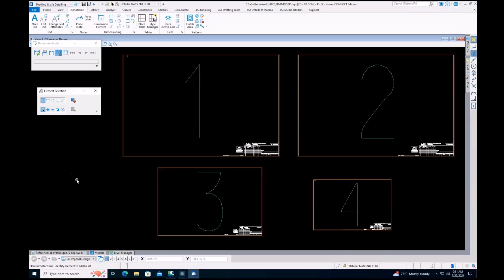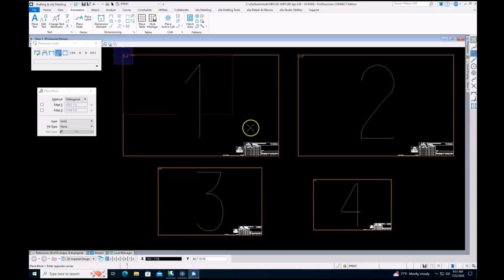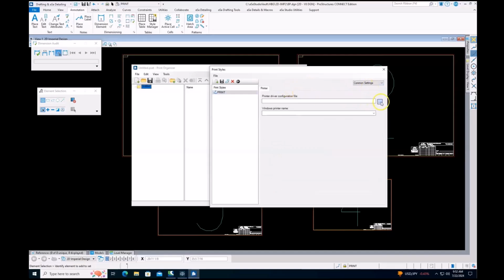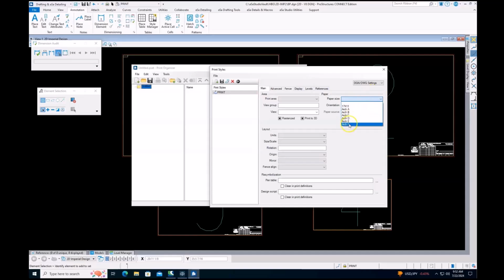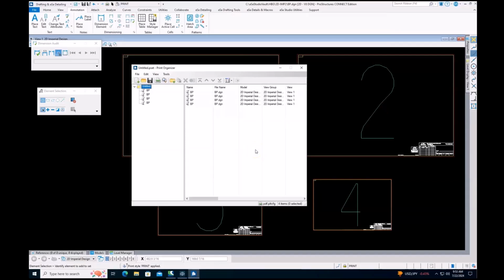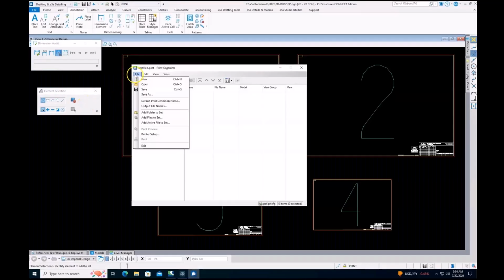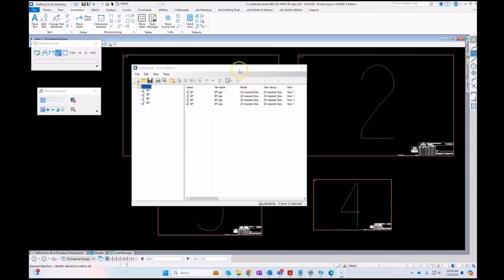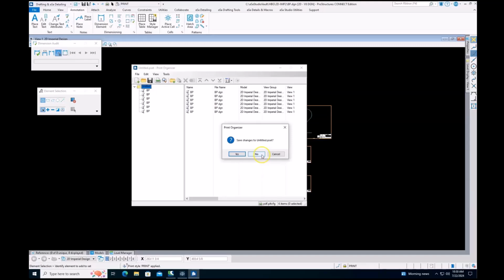Using Print Organizer to take the pain out of Printing